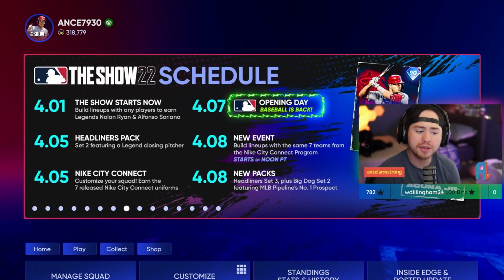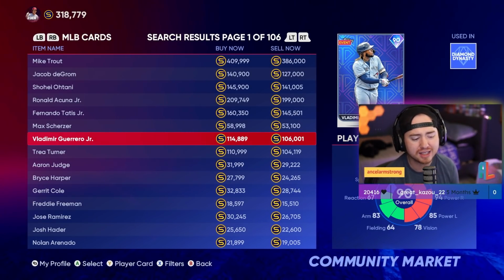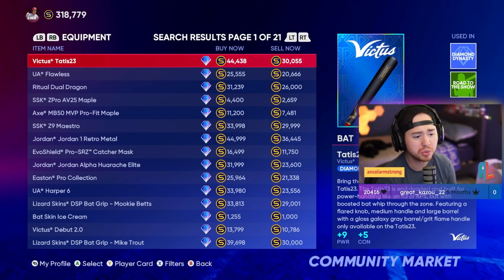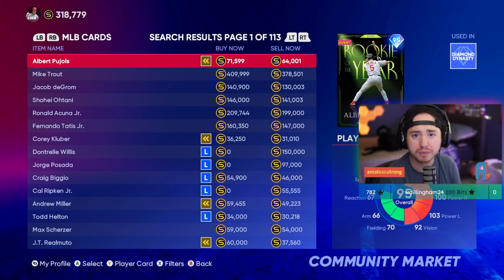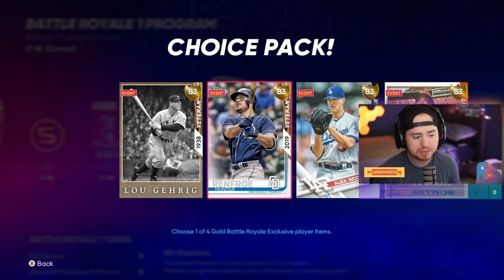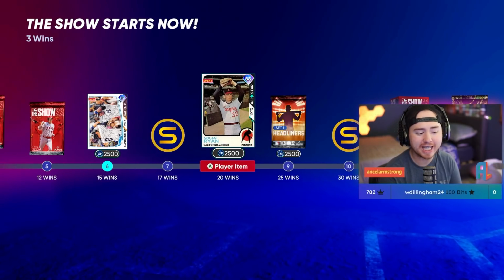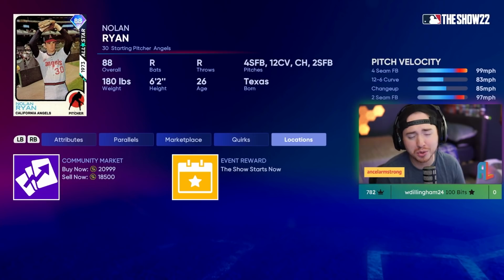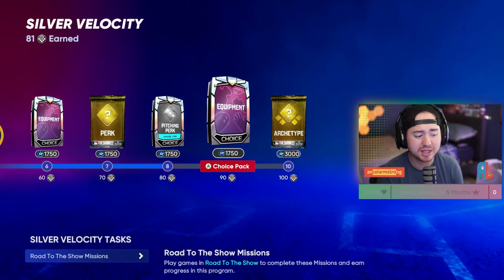The BEST Way to Make Stubs in MLB The Show 22 RIGHT NOW | Market Monday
MARKET MONDAY IS BACK! Happy release week to everyone playing the game on gamepass or getting the standard version of the game!

It's time to talk about the BEST ways to make stubs in MLB The Show 22 Diamond Dynasty THIS WEEK!

In this video, I will be breaking down all of the best and fastest stub making methods in the game!

While it may be tough to identify the best cards to flip in MLB The Show 22 Diamond Dynasty right now, there are still a TON of stub making opportunities available!

Let's make some stubs!